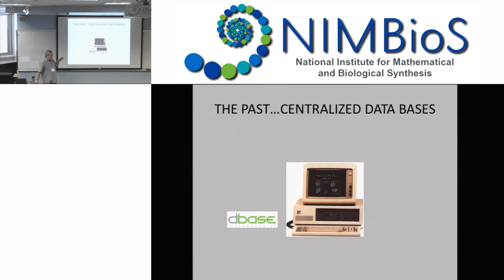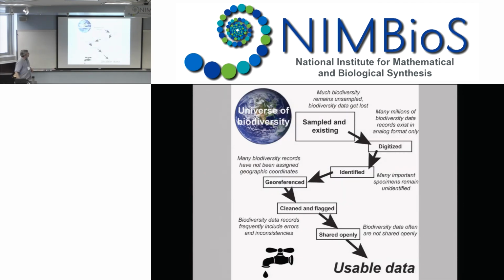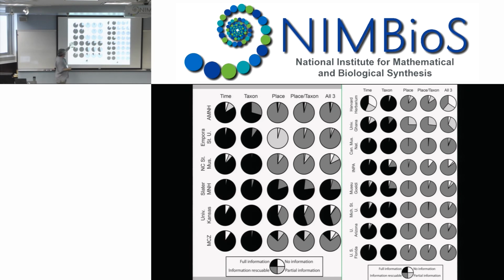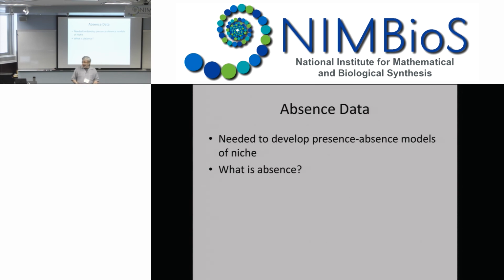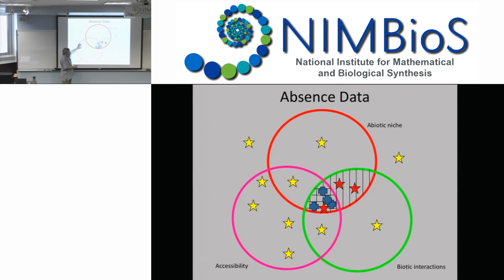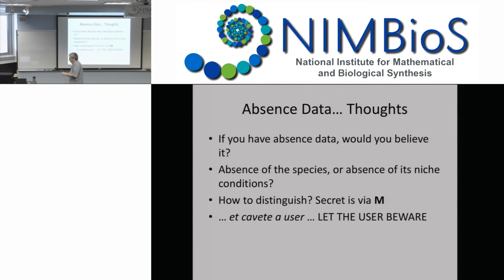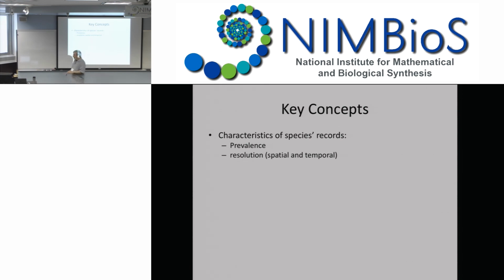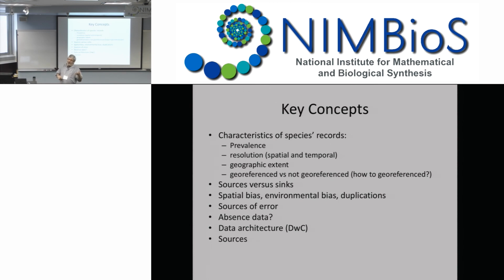Species Occurrence Data